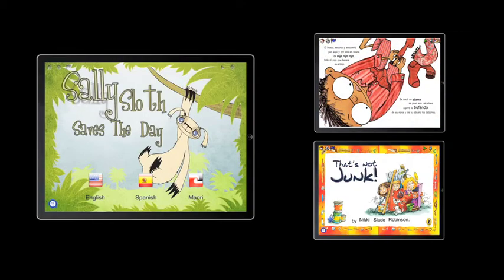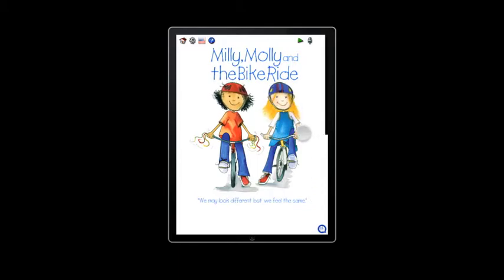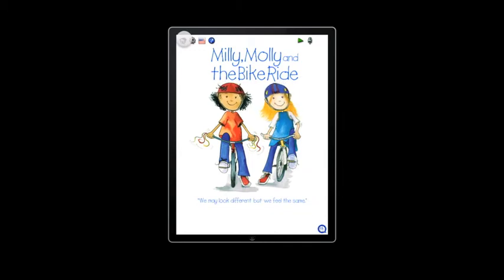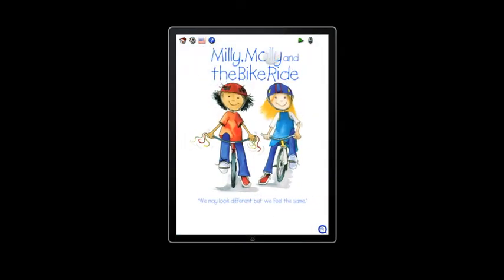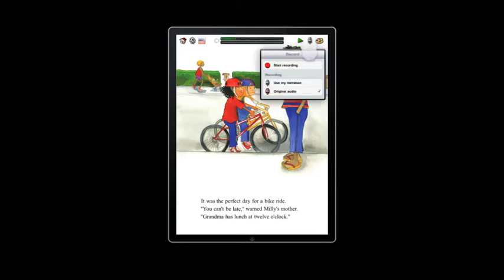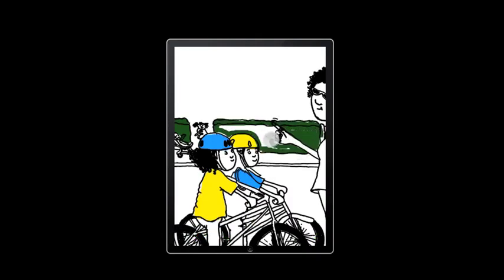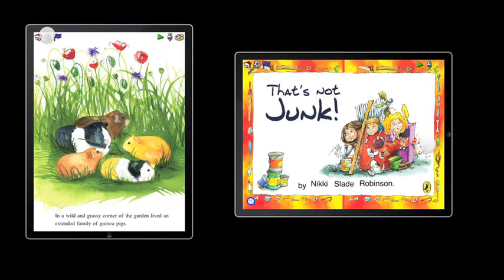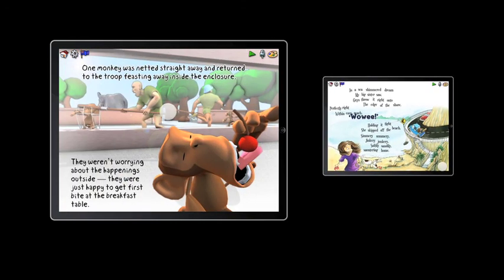QBook iPad Features Demo - English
This video takes an inside look into the fun and interactive features of the QBook format.